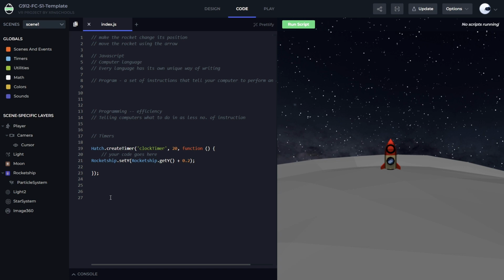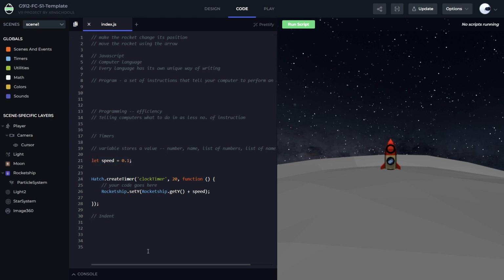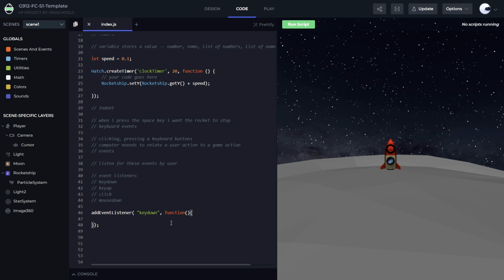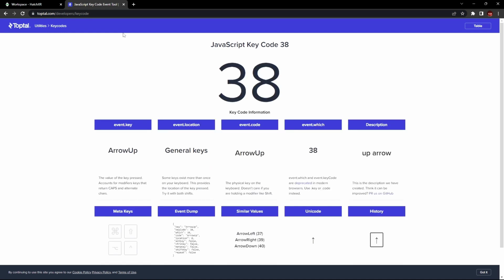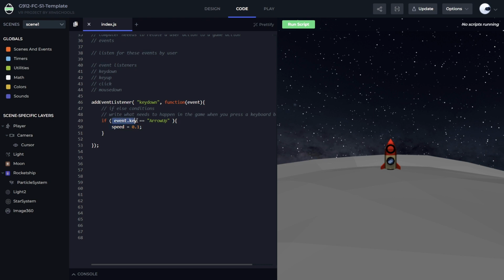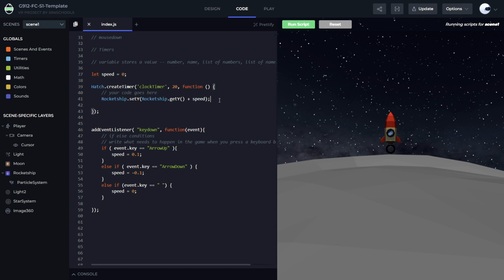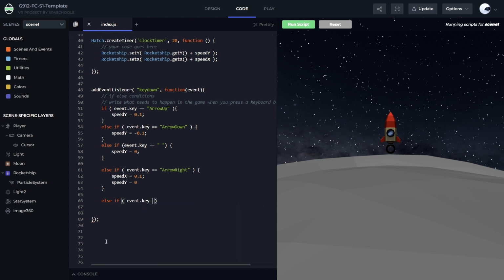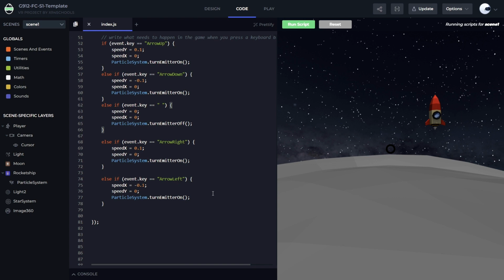Code a Rocket Launch Game (Part2) - JavaScript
Learn about the basics of JavaScript coding in HatchXR and code a simple Rocket launch project, learning to control the motion of an object using keyboard controls. Learn about how to create and use variables, how to add keyboard events, and the use of if-else conditions.

00:00:00 Introduction
00:00:39 Recap of Chapter 1
00:01:31 Indenting your Code
00:02:44 Creating Variables
00:05:45 Adding Keyboard Events
00:16:51 If conditions
00:20:47 == & "=" Operators
00:22:24 Else-if command
00:25:46 Adding more controls for Rocket
00:32:30 Assignment - Additional Modifications
00:33:18 Publish a Project
00:33:59 Add Fire Particle Effect
00:36:10 Closing Remarks